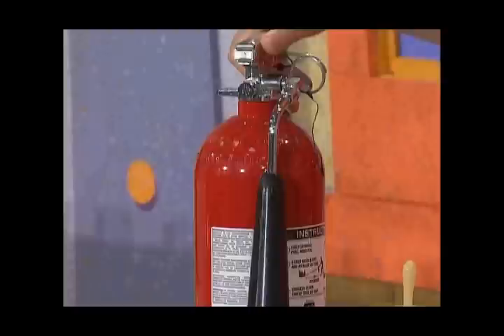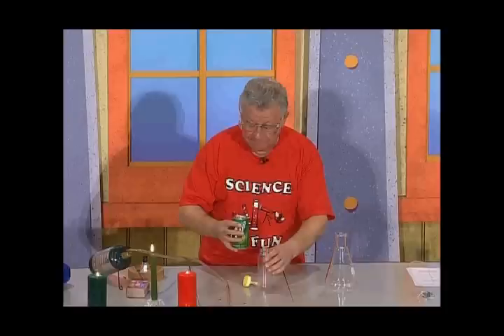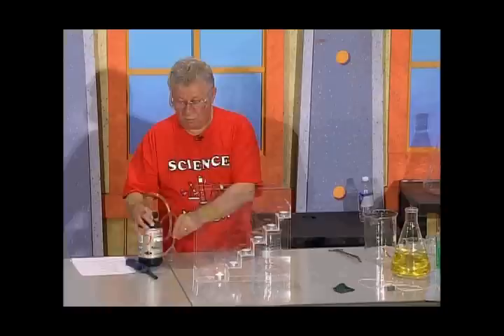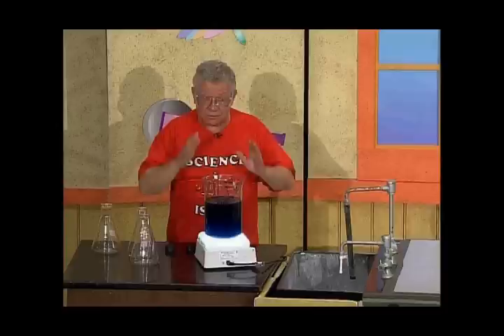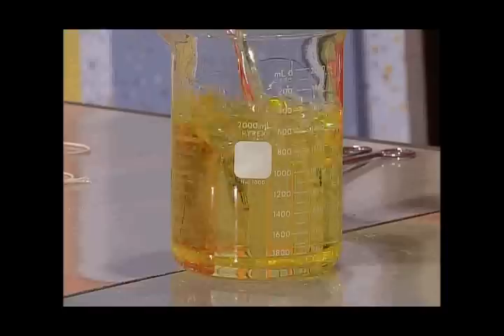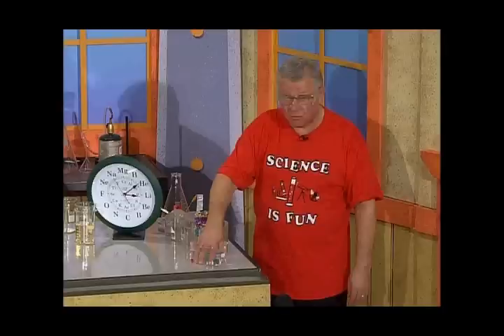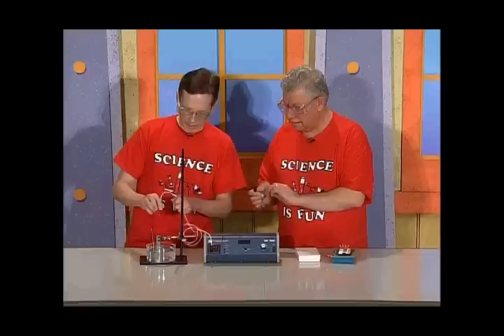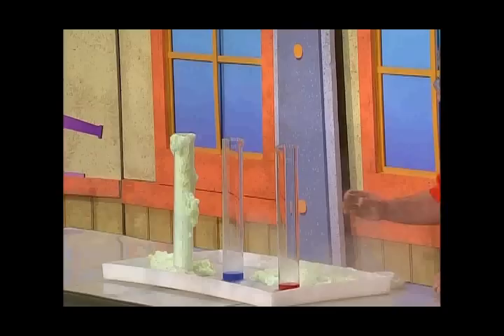2010: Once Upon a Christmas Cheery, In the Lab of Shakhashiri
Complete show video, 57 minutes. Recorded at the UW-Madison Chemistry Building, Madison, WI. Featuring Bassam Shakhashiri, Rodney Schreiner, Santa Claus, Bucky Badger and members of the Madison Youth Choirs.